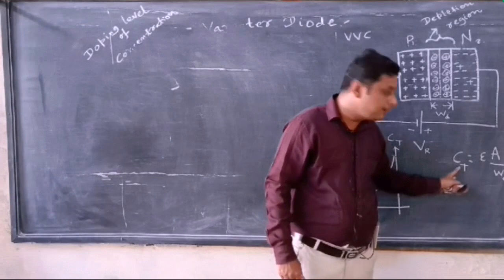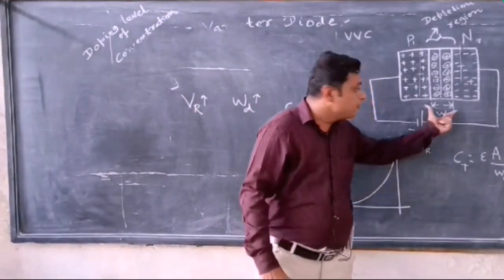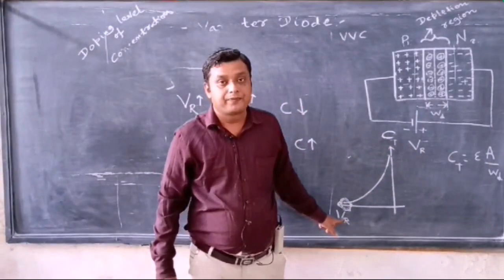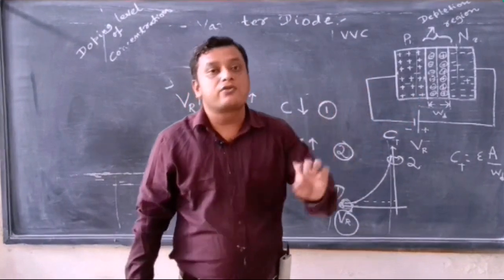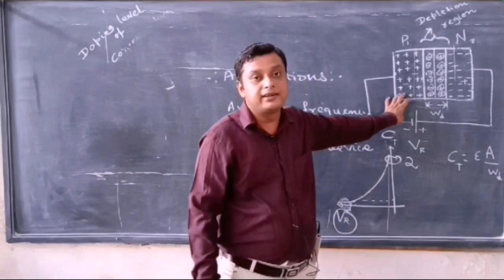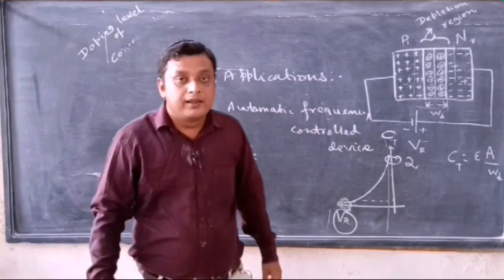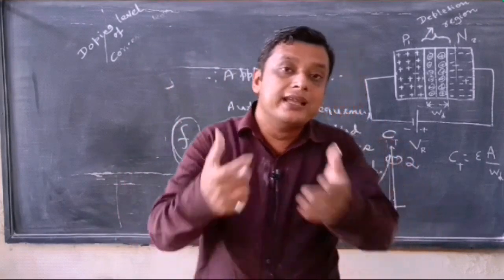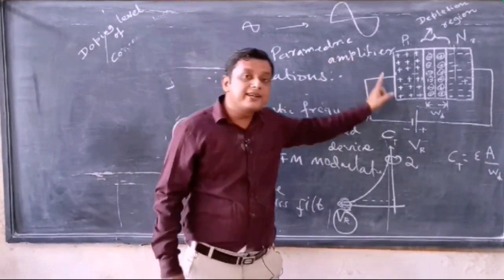Physics | Sem 3 | EP 07 | Varacter Diode 2